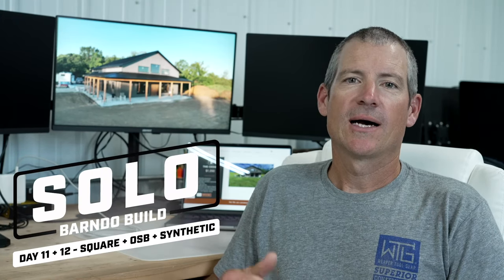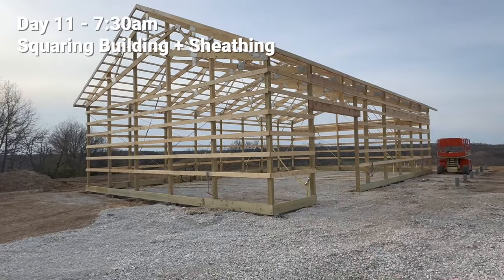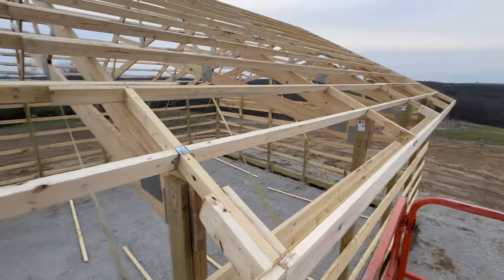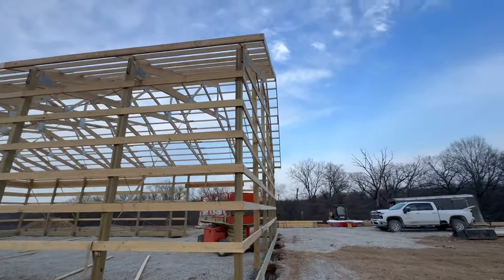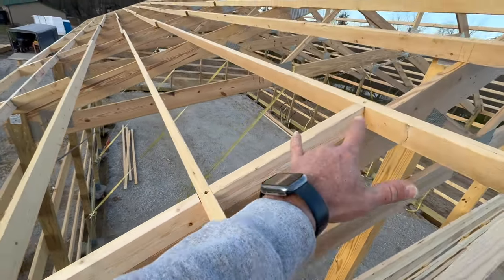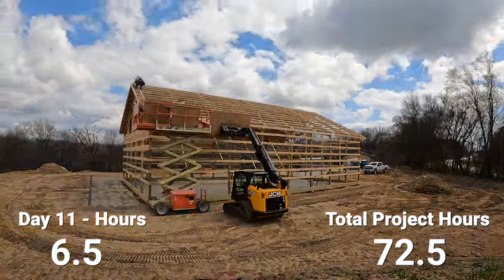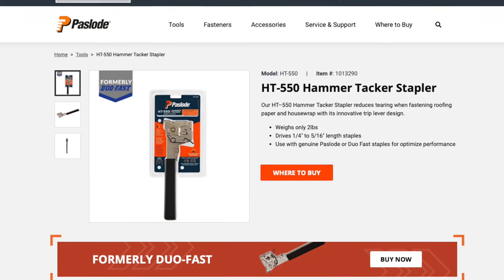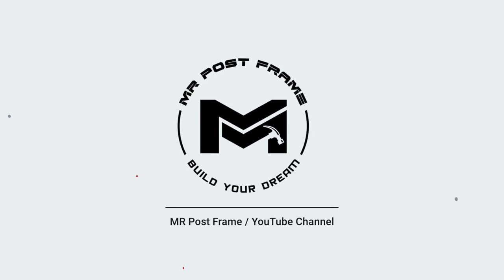Squaring Structure + Roof Sheathing + Underlayment | The Solo Barndo Build | The Cedar | Ep8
Episode eight of The Solo Barndo Build. I get the structure all  plumb and squared, the sheathing on the roof (osb), and the synthetic underlayment on the osb.

The Cedar plan is thoughtfully designed to maximize space and cost efficiency, without sacrificing function! This open-concept plan features 3 bedrooms and 2 bathrooms, with plenty of space to add another bedroom and/or bathroom upstairs. A large 8′ kitchen island, feature fireplace, and charming wrap around porch come together to make this home feel cozy and welcoming. The Cedar plan provides an economical structure with 14′ sidewalls and a vaulted ceiling upstairs, helping reduce building costs by utilizing a “one and a half” story design.

Paul will be breaking down the days/hours it takes for each portion of this build.

Stabila Plate Level
Paslode HT-550 Hammer Tacker Stapler

0:00 Episode Intro
1:05 Series Intro
1:50 Squaring
6:01 OSB Sheathing
8:40 Synthetic Underlayment
9:54 Closing

ZJJKYEDMSTHWYQOZ